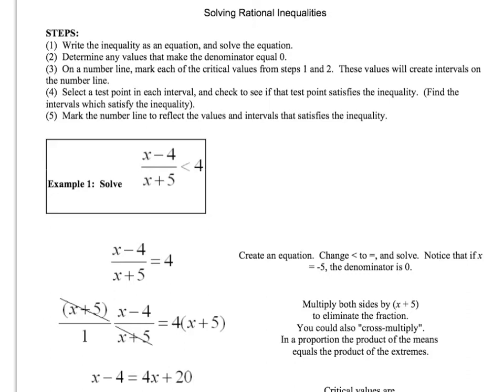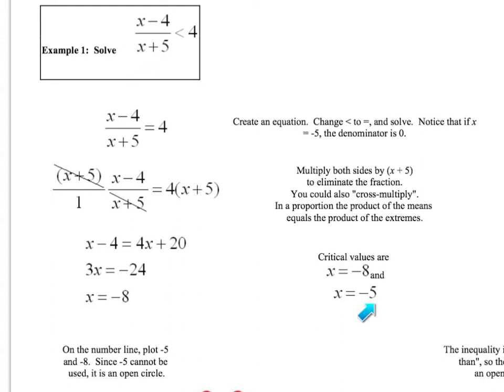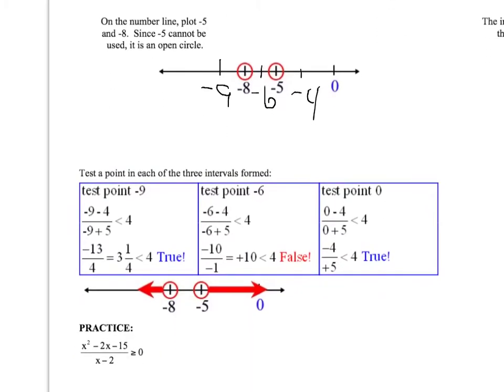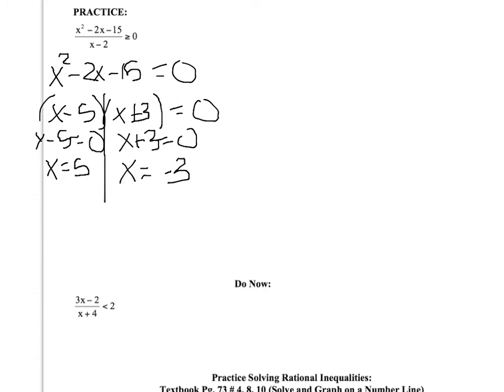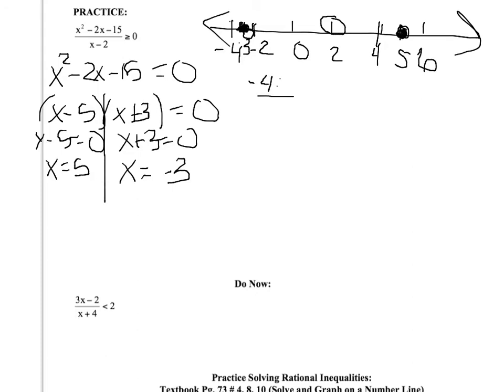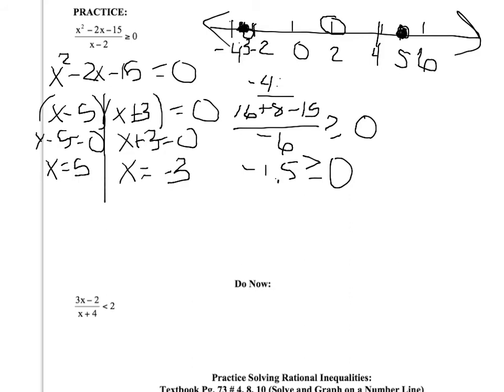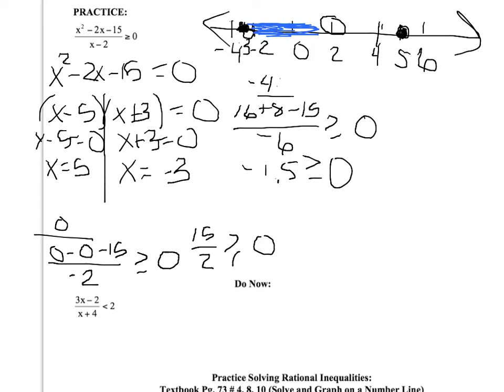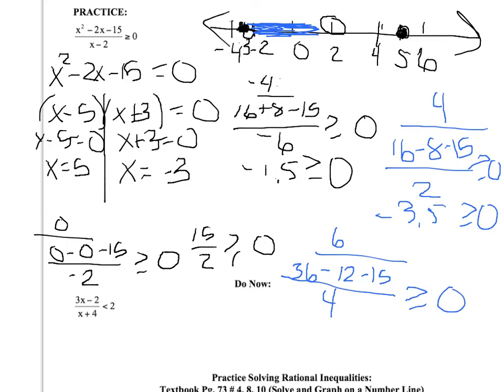solving rational inequalities